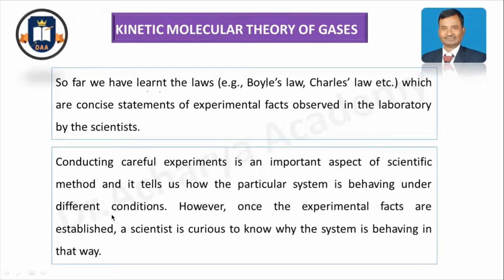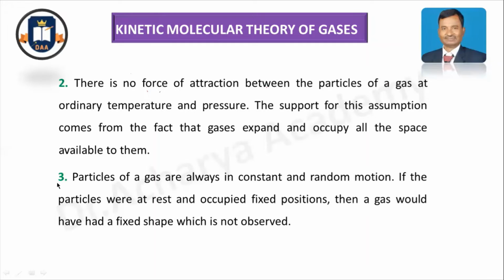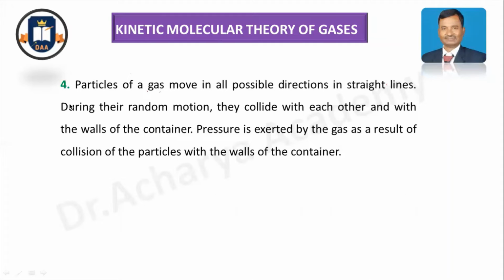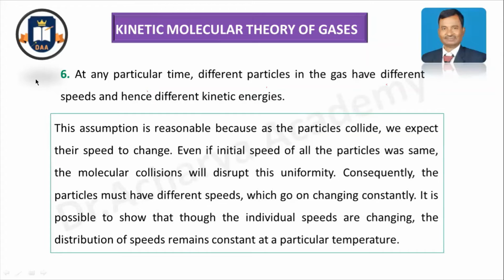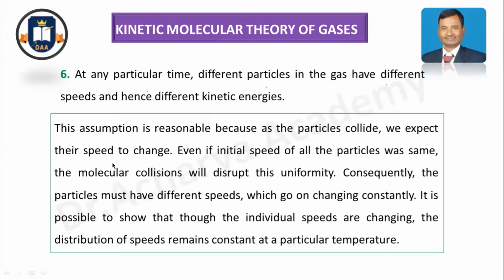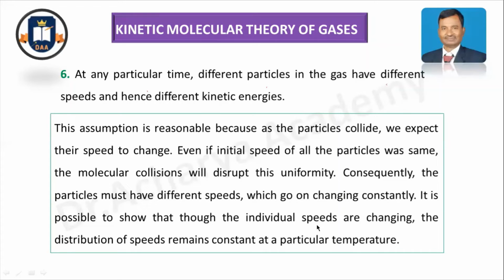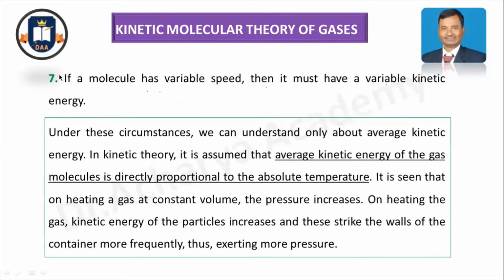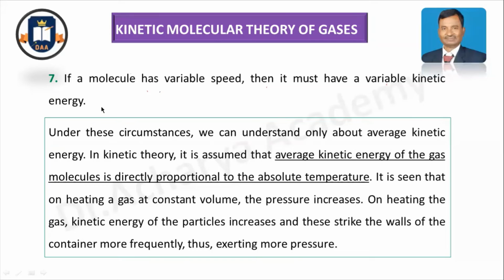(CBSECH11-105) Kinetic molecular theory of gases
This class explains the postulates of the kinetic molecular theory of gases.